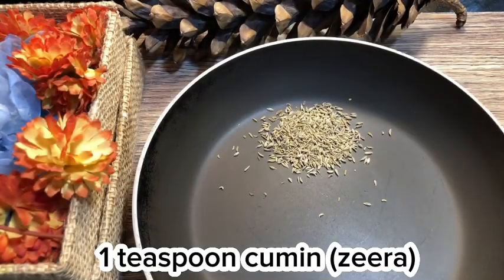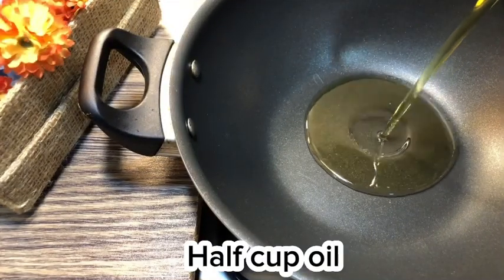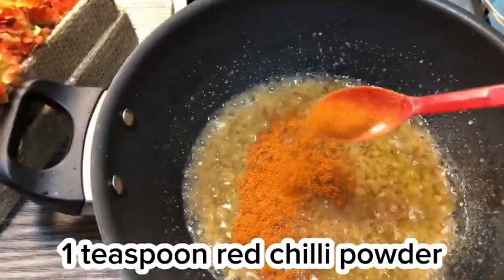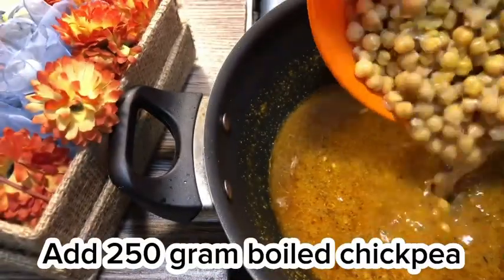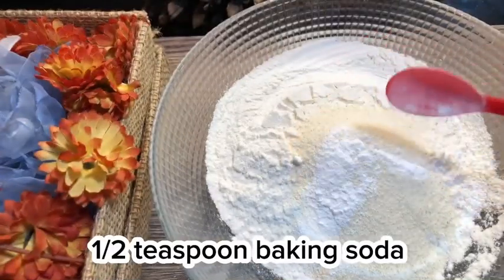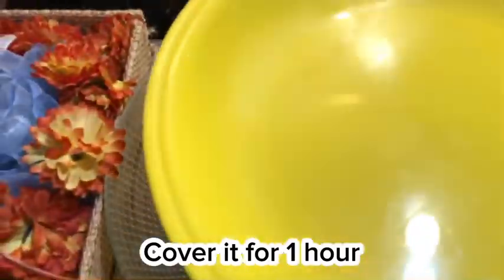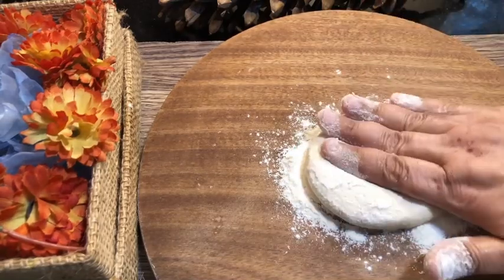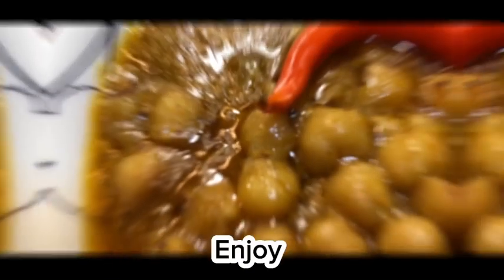Episode 3: Indian Foods | Chole Bhature Recipe | Famous Indian Foods Recipe Series | Street Food 🥘